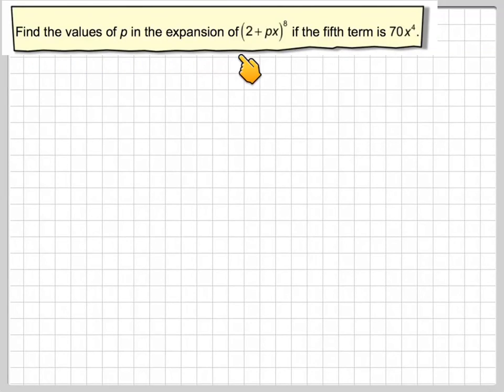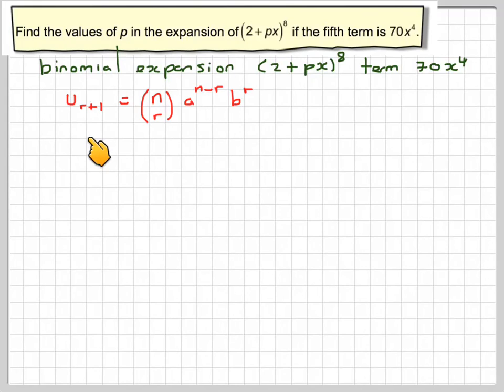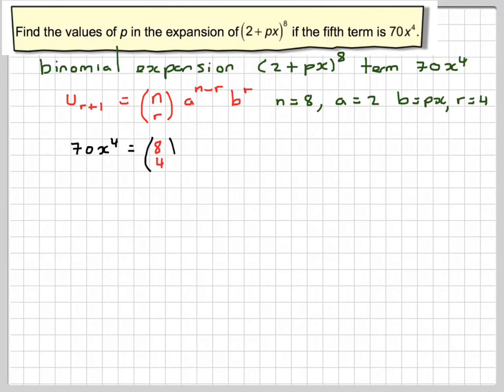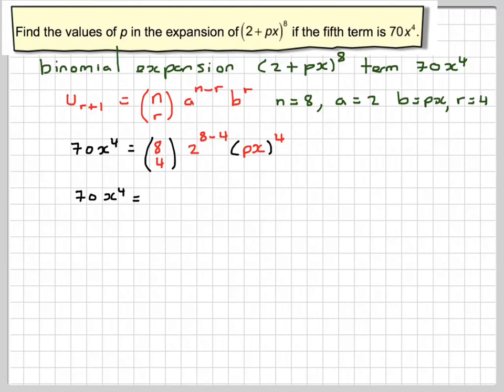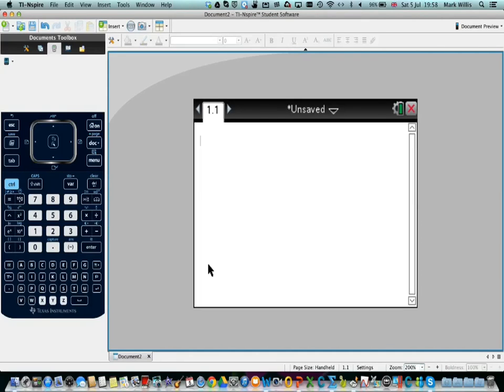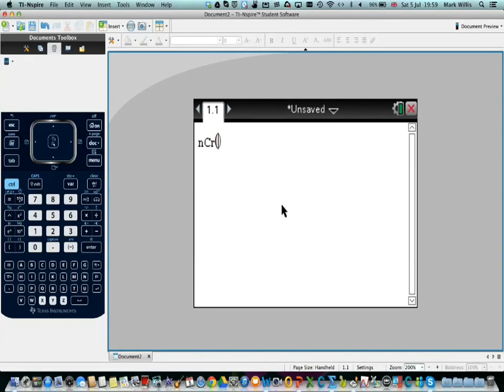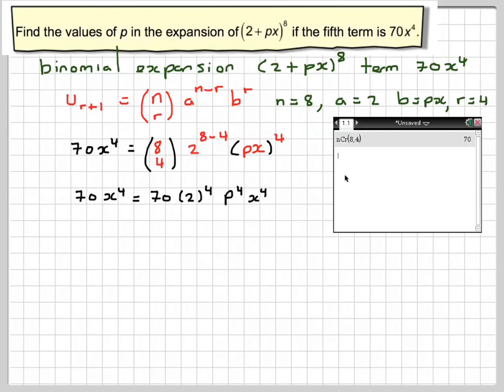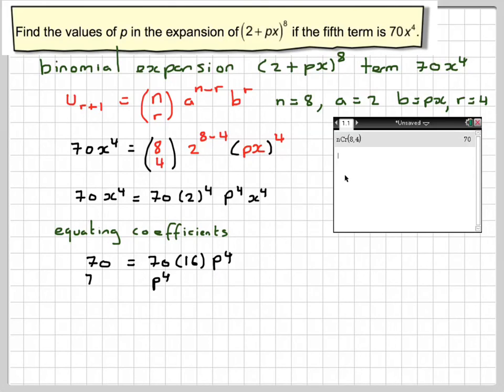1.4 Finding a constant given a particular term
This video screencast was created with Doceri on an iPad. Doceri is free in the iTunes app store. This video is part of a course for IB Standard Level Revision.
iPad, iPod or iPhone Users and iTunes U